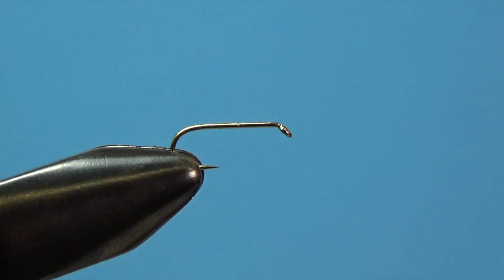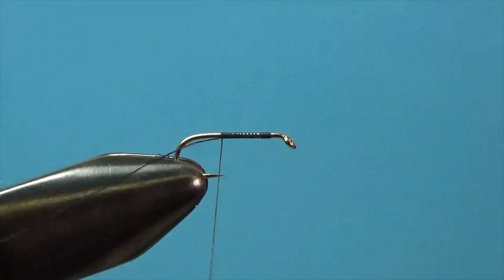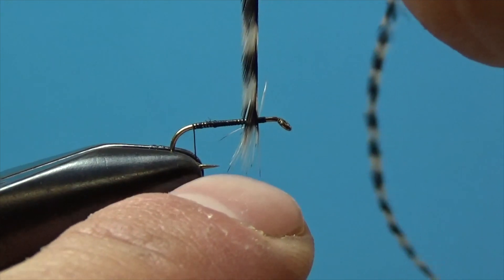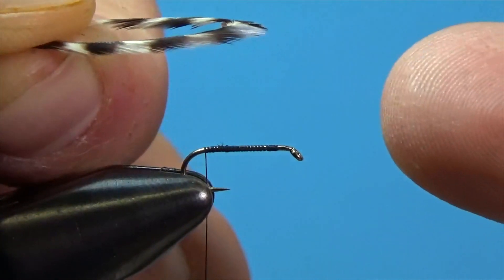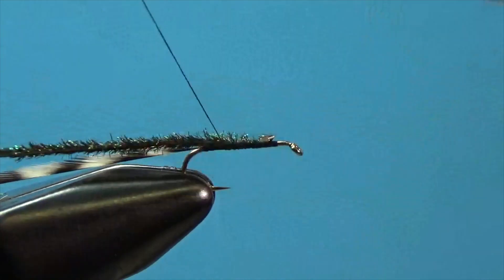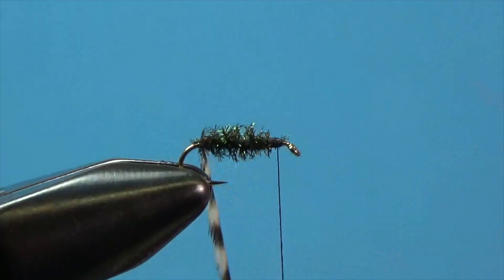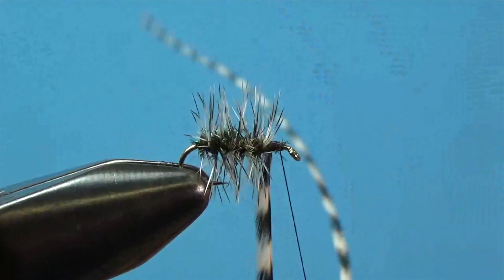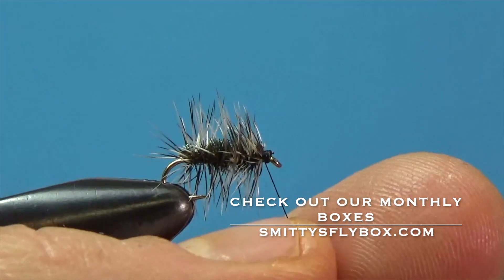Griffith Gnat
How to tie the Griffith Gnat. This is a classic dry fly  featured in the November 2018 Beginner fly tying box from Smitty's